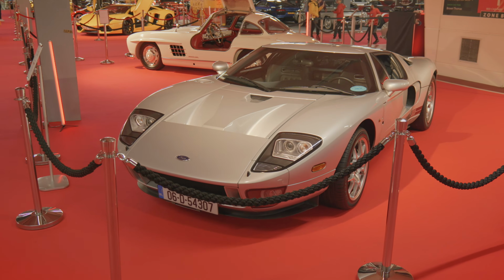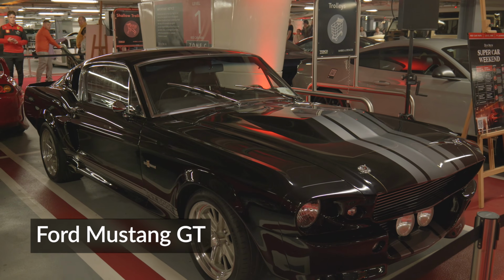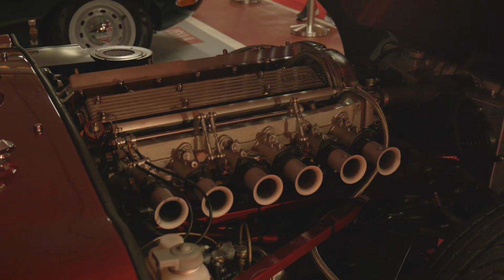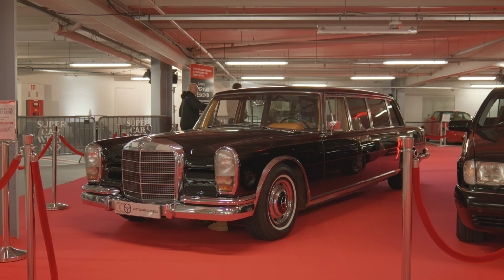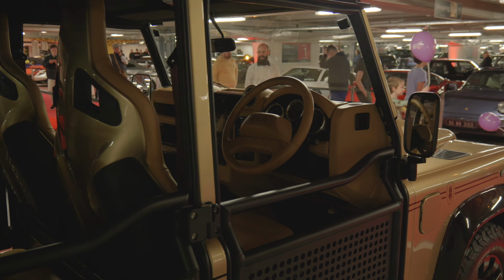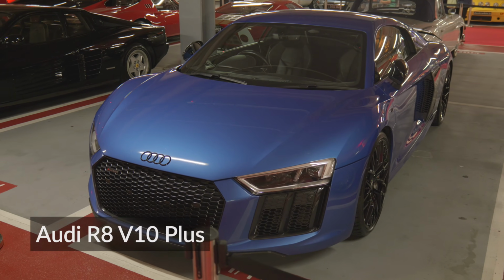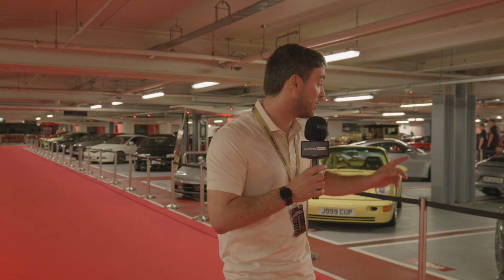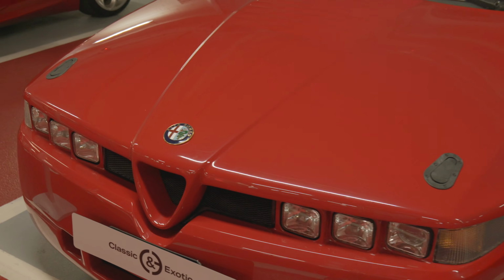Walkthrough of Ireland's nicest SuperCars | DunDrum Supercar Weekend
We recently attended the DunDrum Town Centre Supercar weekend. This is an event where 100 supercar owners come together to showcase the public some of the nicest and most prestigious cars in Ireland. It's all in aid of Purple House Cancer Support.

From classic cars from the early 1900s, to a brand new Porsche 911 GT3 RS the variety is truly epic.

In this video we take a quick 5 minute walkthrough to check out some of our favourite cars on display.

Over 120,000 people attended the show, and over €8,000 was raised for charity!